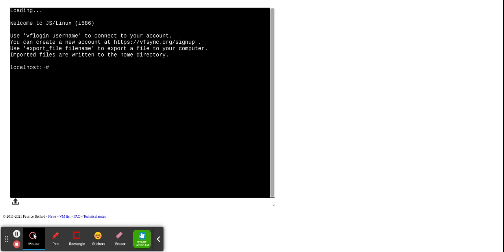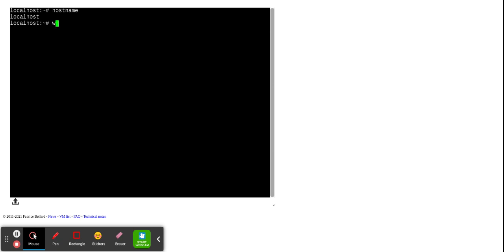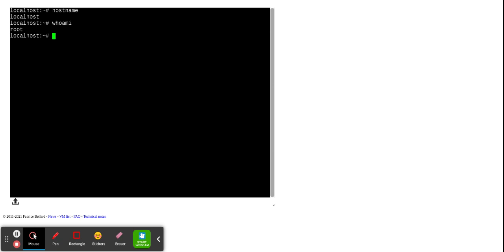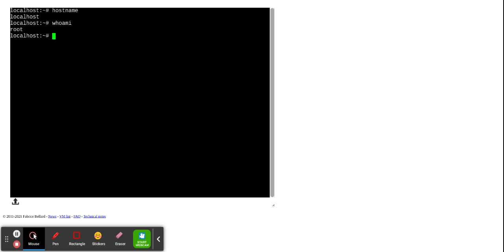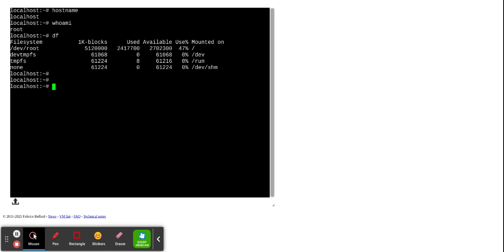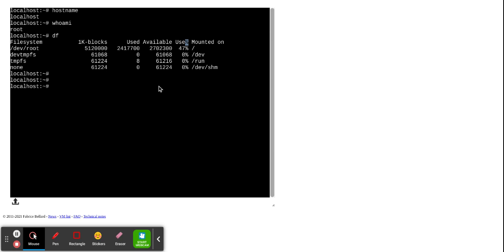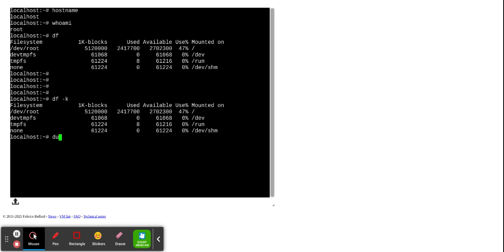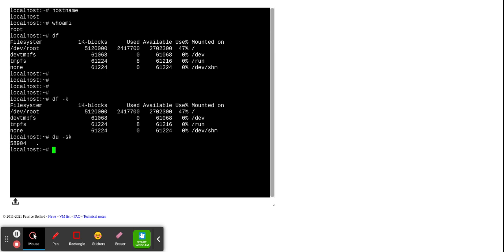Linux Basic System Commands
Show 4 basic Linux commands and their functionality in systems info: hostname, df, du and whoami.